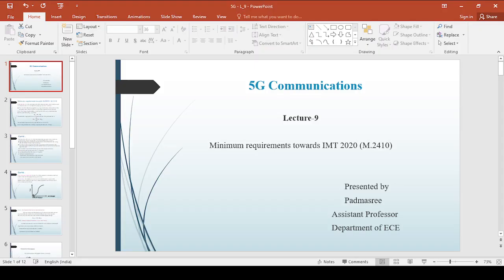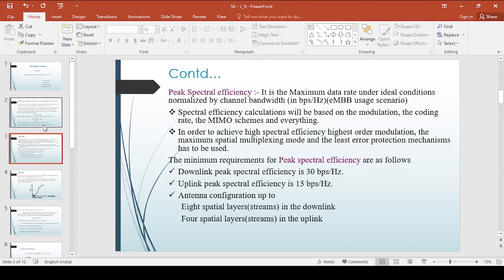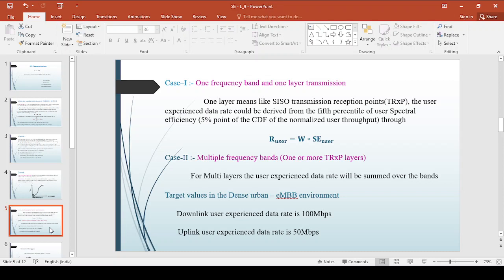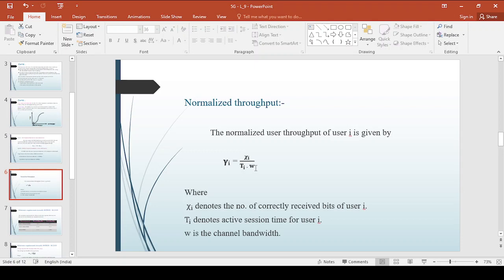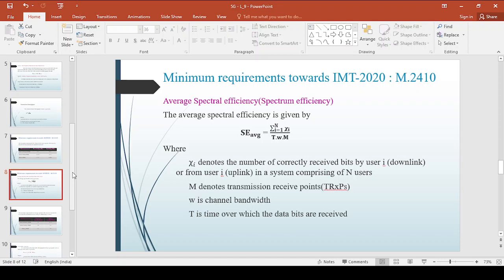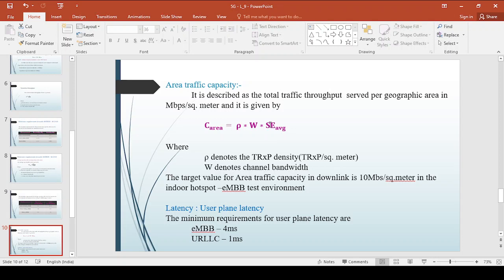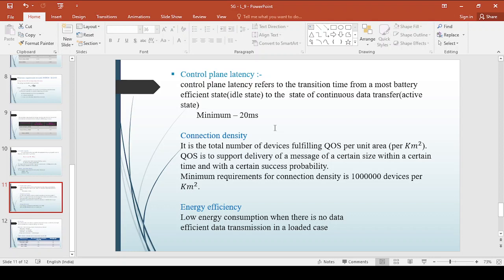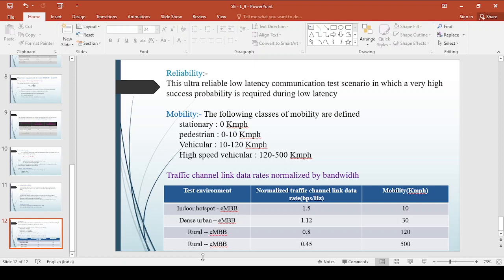Minimum requirements towards IMT-2020(5G)